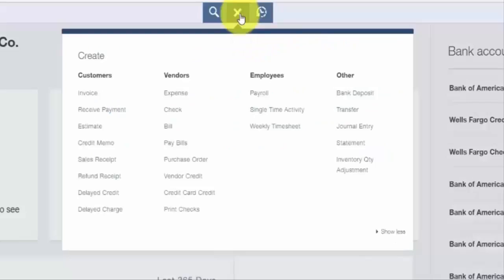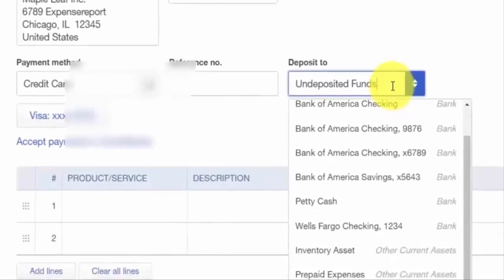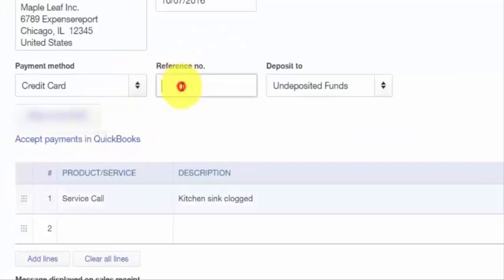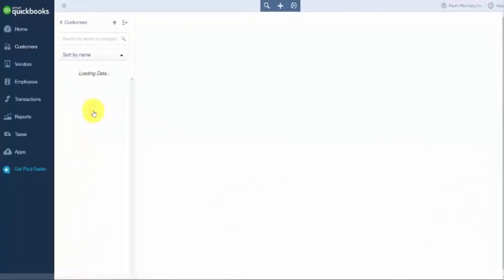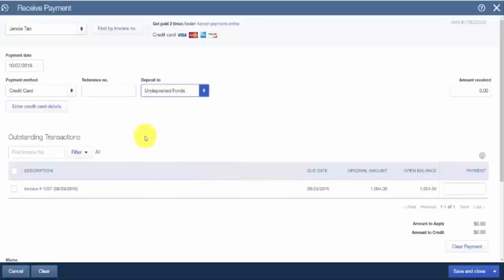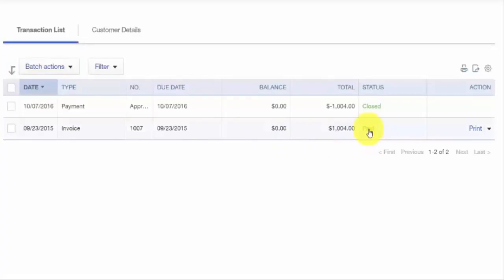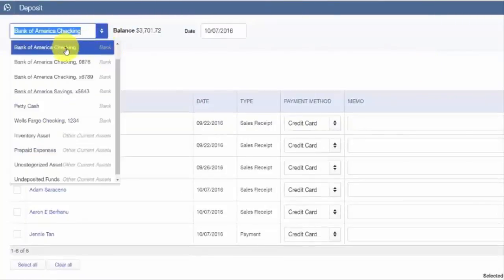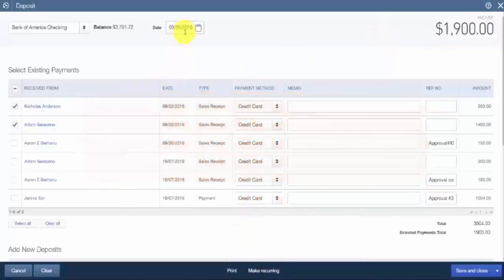How to Manage Credit Card Sales with a 3rd Party Credit Card Processora 3rd Party Credit Card Proces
Welcome to Tax King Inc and now you are watching QuickBooks Online instructional class! In this lesson, you will cover how to deal with your credit card processor in QuickBooks Online in case you're utilizing an outsider Master card processor.